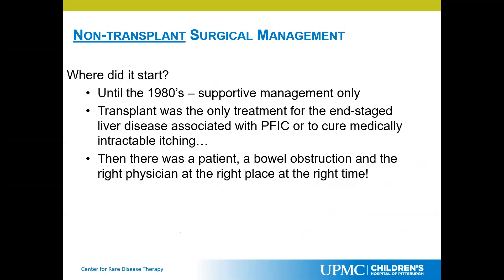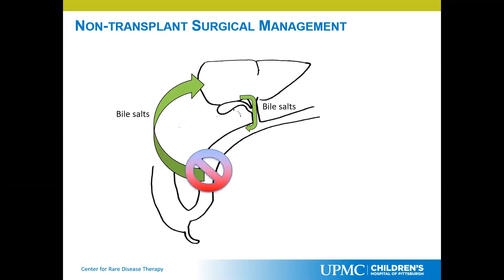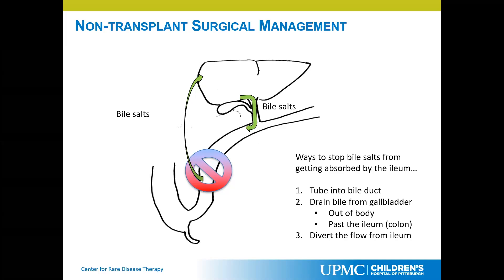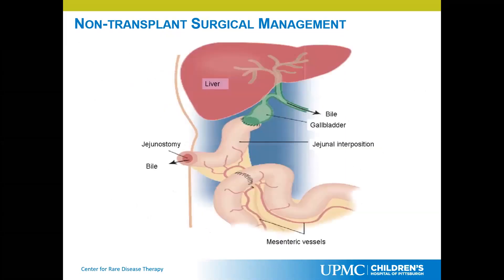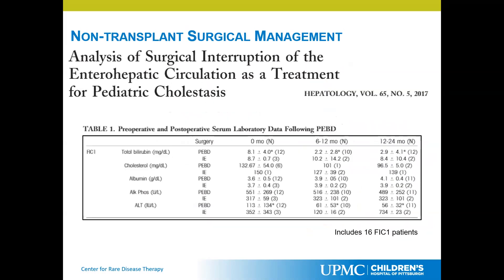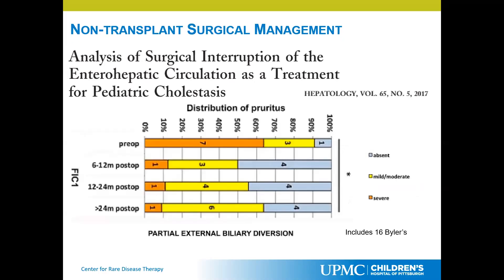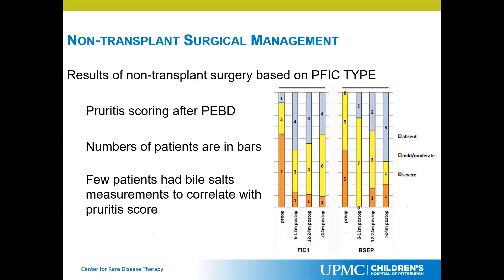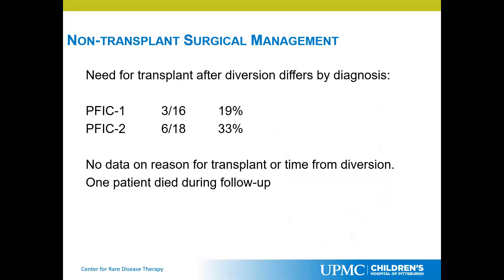Surgical Treatment Options of PFIC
Nasobiliary Drainage, Partial External Biliary Diversion, Internal Diversion